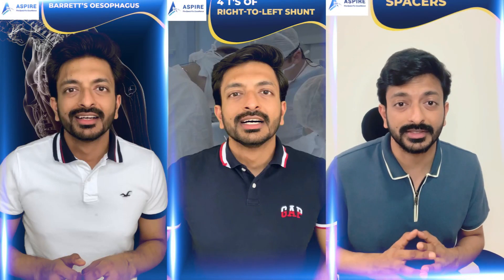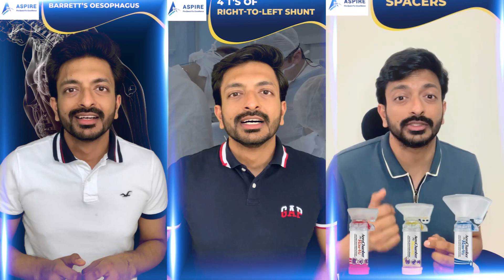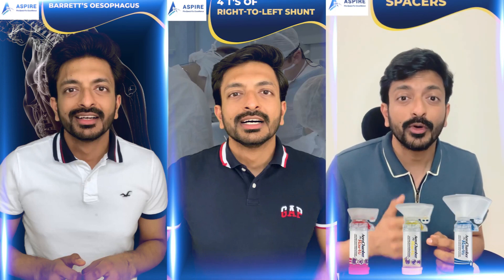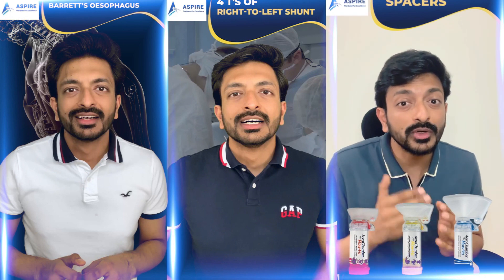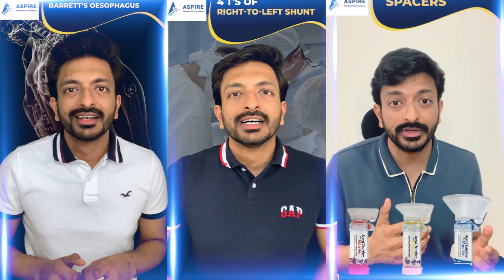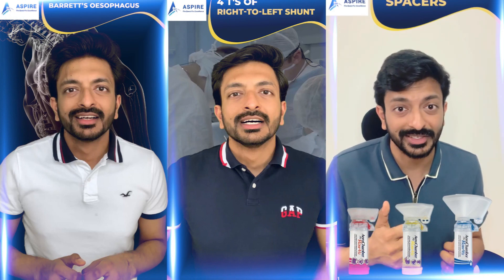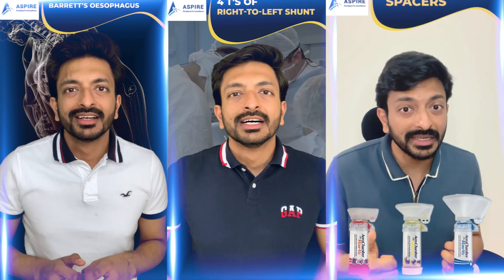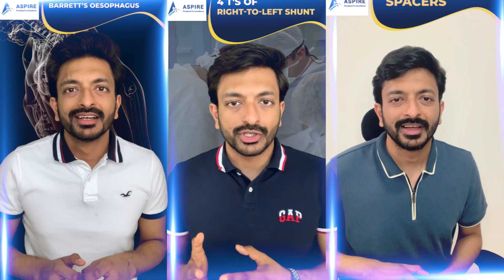Surveillance Scan & Barrett’s Oesophagus | 4 T'S of right-to-left shunt | Spacers | PLAB 2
Surveillance Scan & Barrett’s Oesophagus | 4 T'S of right-to-left shunt | Spacers  | Aspire Education | PLAB 2

Surveillance:
It may be every 2-3 years if there are no dysplasia cells detected.

Once dysplasia cells are found, the check may be advised every 3-6 months or so.

4 T'S of right-to-left shunt

PLAB2 Exam Preparation
Whether in person or online, Aspire2PLAB will provide you with all the support you need to succeed in your exam.
Don't Delay!
Get in touch with us via email/WhatsApp.